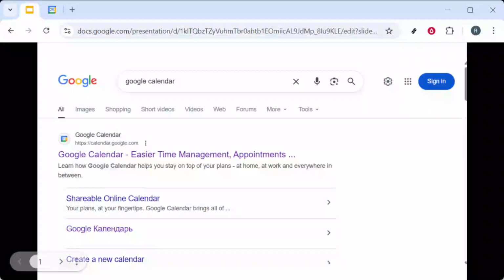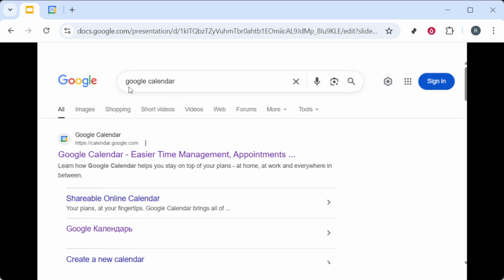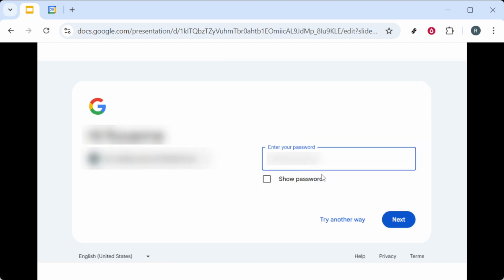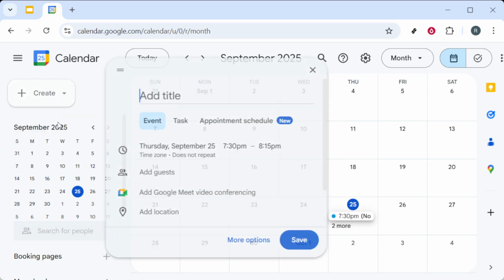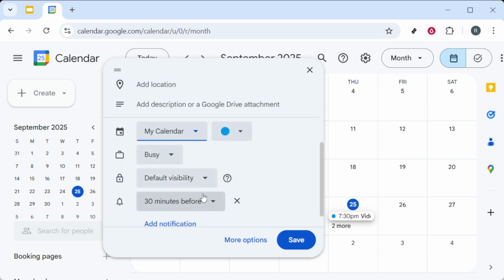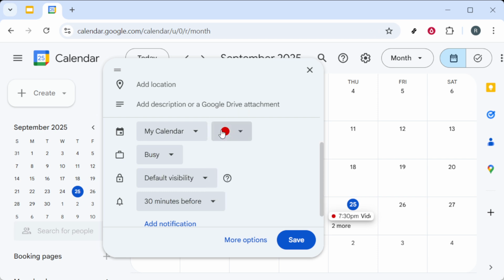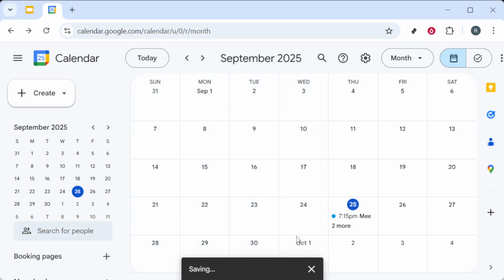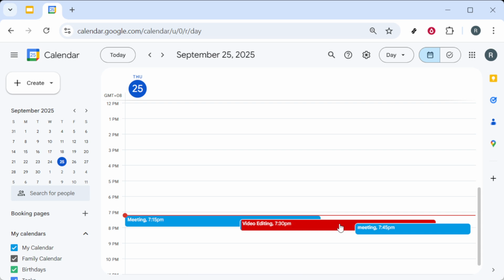How To Change Event Colors In Google Calendar (Basic Steps)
🤝 Collaborating with others? In this tutorial, you’ll learn how to add an event to a shared Google Calendar so everyone stays on the same page.
✨ You’ll discover:
How to add events to calendars you share with friends, family, or coworkers
How to set permissions for shared events
Tips for smooth collaboration and scheduling